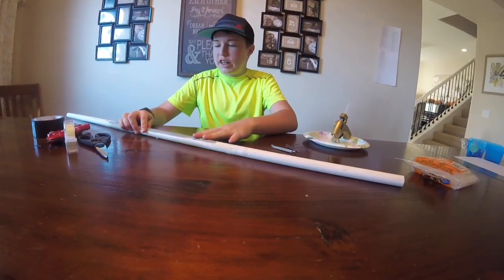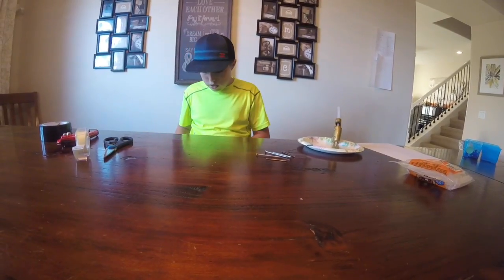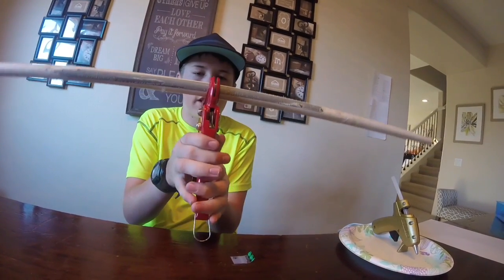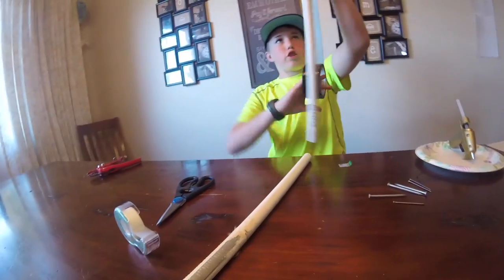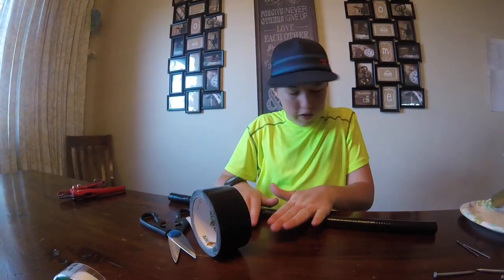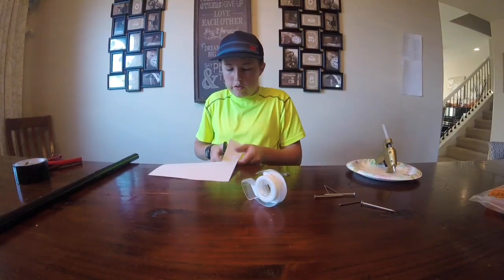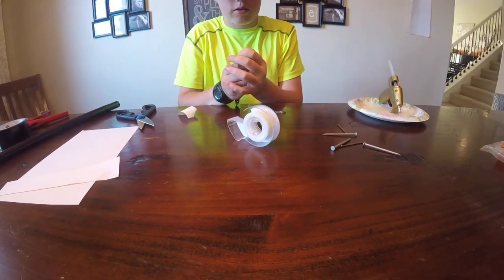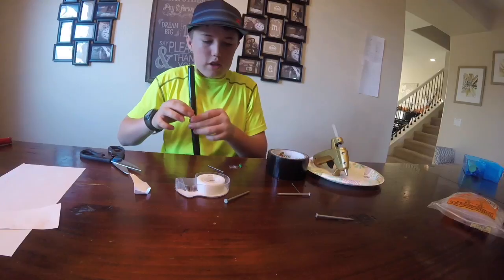how to make a blow dart gun